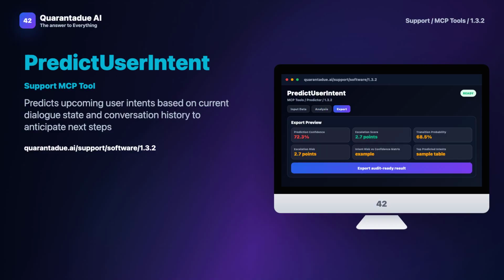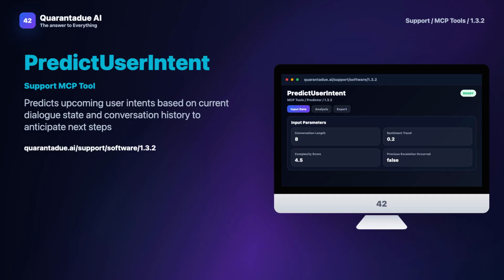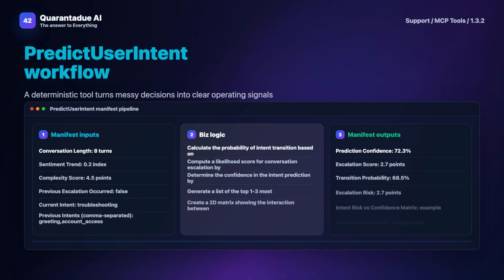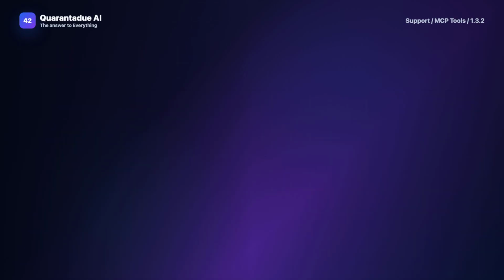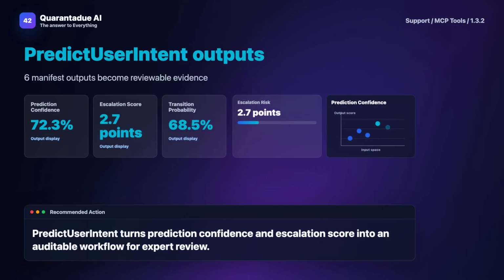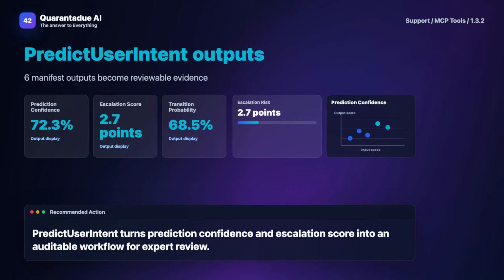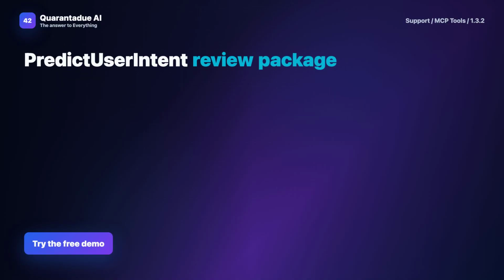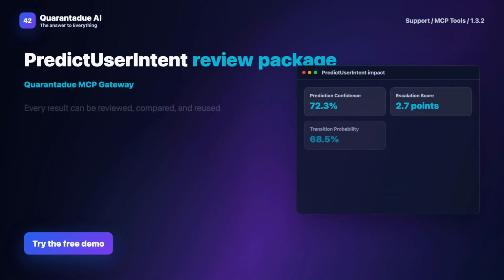Predict User Intent - Support Software | quarantadue.ai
Predict User Intent software helps Support teams execute predicts upcoming user intents based on current dialogue state and conversation history to anticipate next steps Use it to make the workflow repeatable, reviewable, and easier to govern.

Predict User Intent is purpose-built Support software for converting operational evidence into structured decision support. Every Predict User Intent run is designed for repeatability, traceability, and practical business process execution.